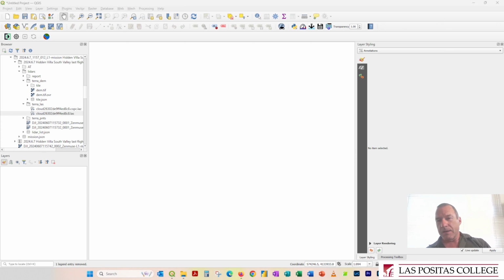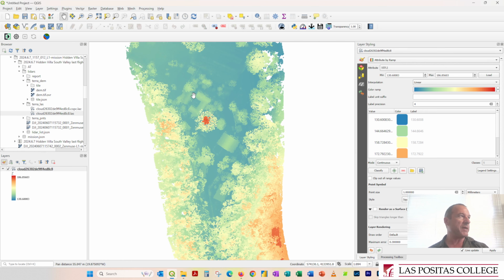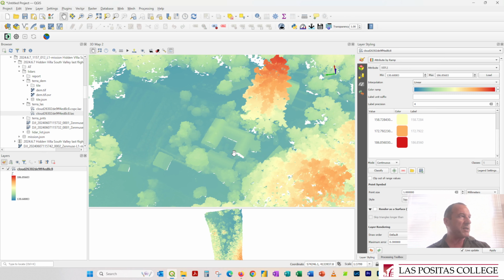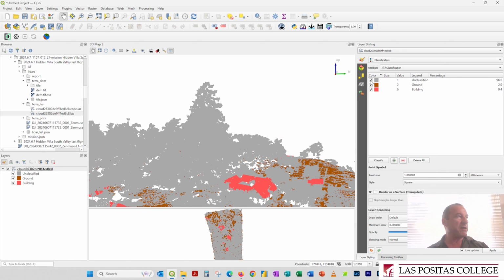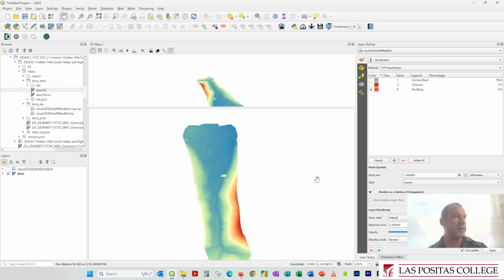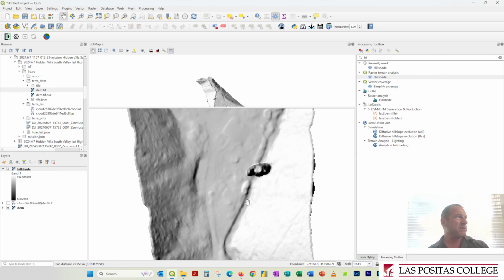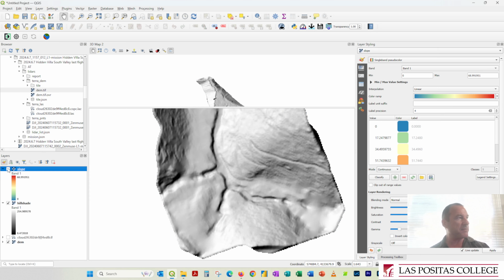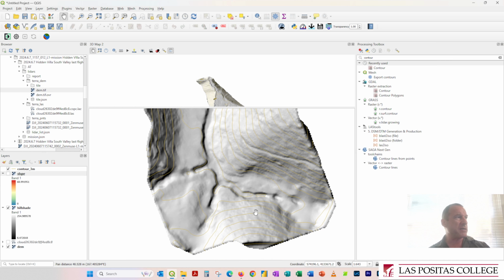Drone LIDAR Data Hidden VIlla 2024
This video shows how Lidar data from a DJI M300 RTK drone can be visualized and analyzed using QGIS open source software. It was collected by the Drone Technology Program of Las Positas College in collaboration with Foothill College Anthropology Field Archaeology Program.

00:00 Overview
02:22 View 3D Maps in QGIS
05:33 Digital Surface Model (DEM)
06:52 Hillshade
08:34 Slope model
10:28 Contour Lines